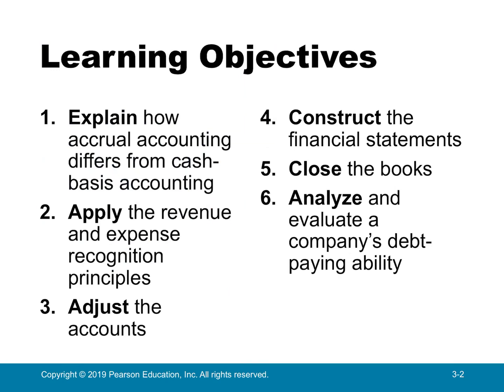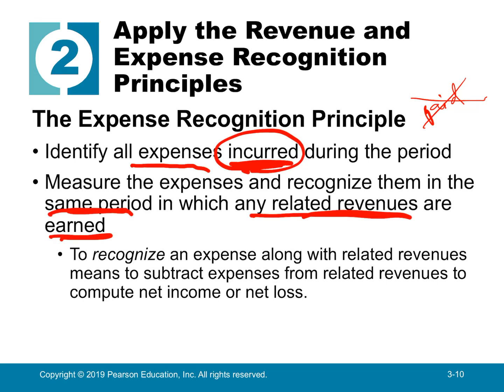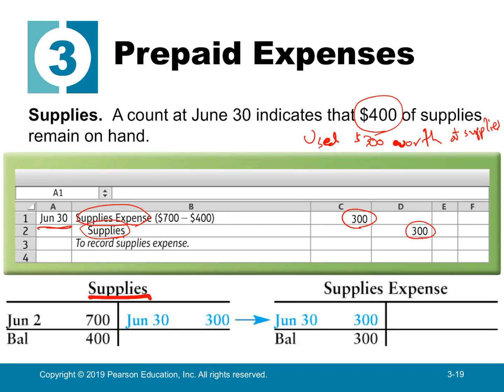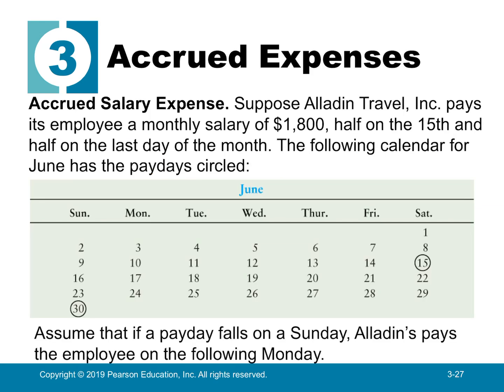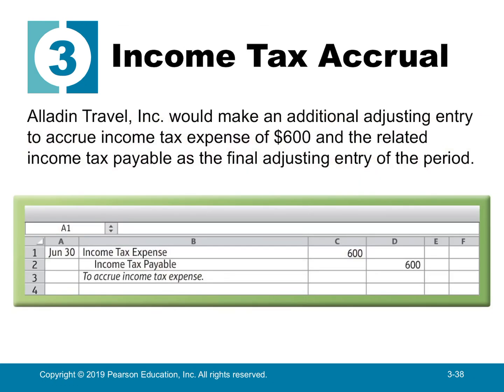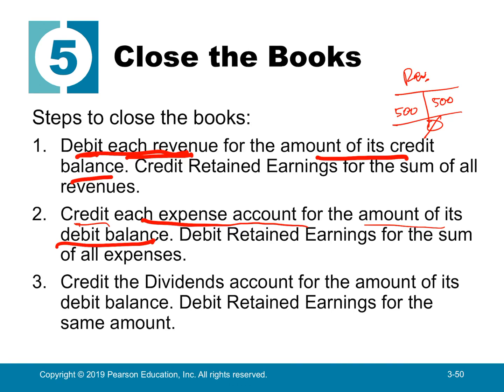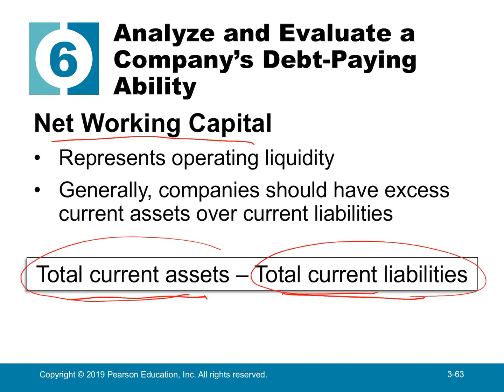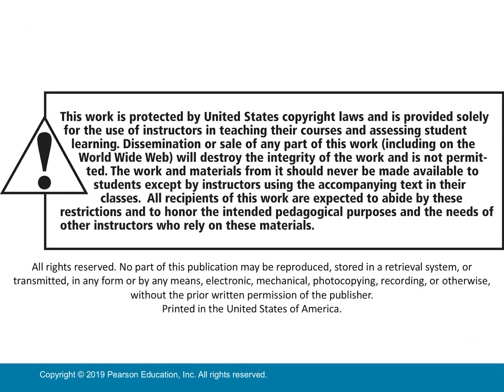BUSAC 186 Chapter 3 Lecture